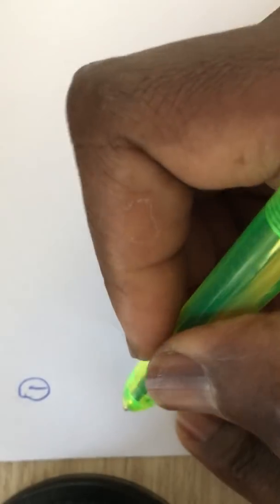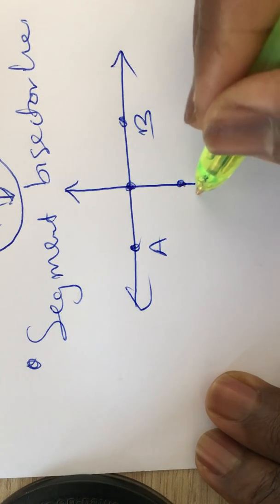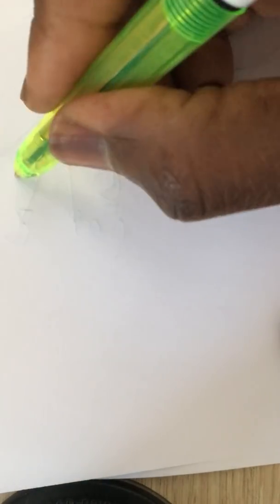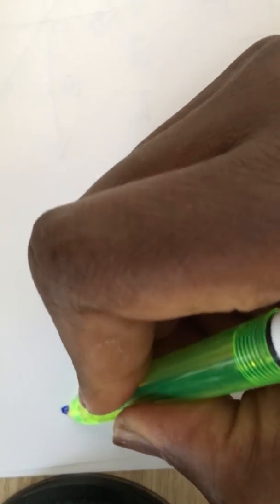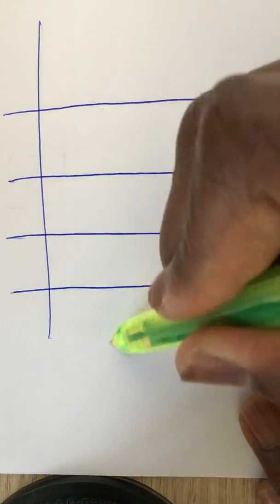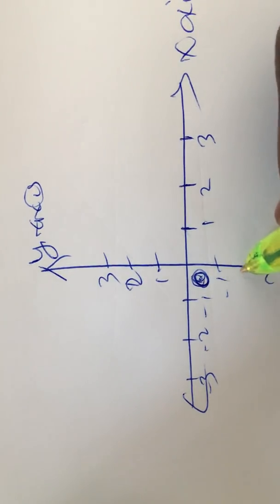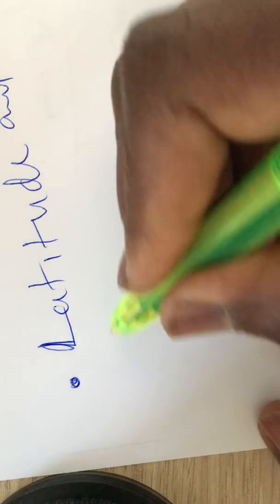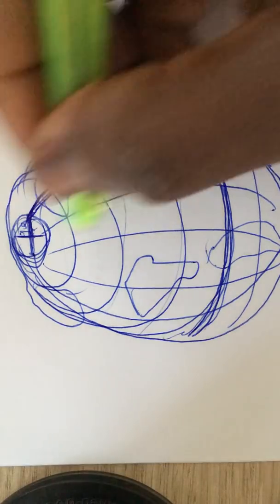Types of Lines and the Space Navigation in Geometry 1/2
This video is a part of the 2 video series produced to give you an understanding of different types of lines that you may encounter in geometry. By the end of this video, you will have learnt how to draw different lines geometrically and how to apply them in certain situations to solve specific problems.